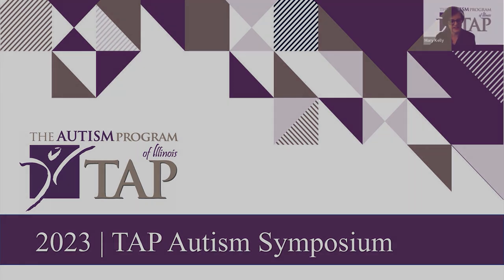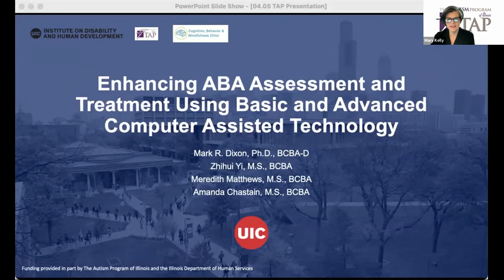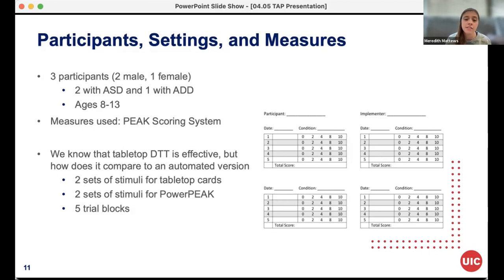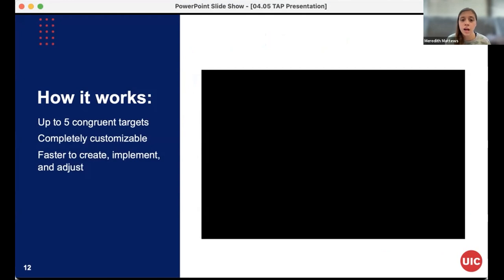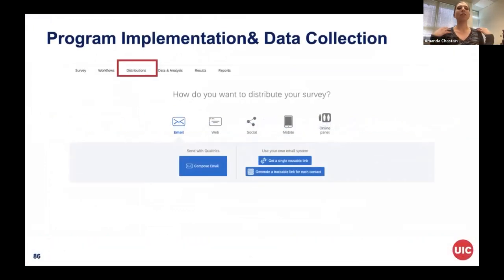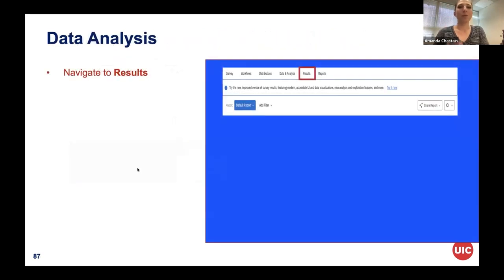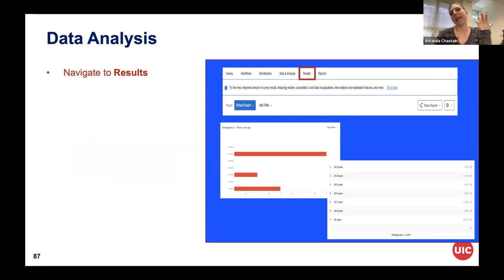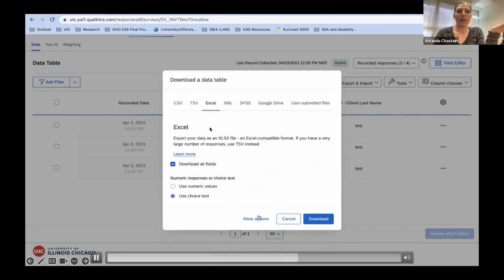Enhancing ABA Assessment and Treatment Using Basic and Advanced Computer Assisted Technology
This symposium will span multiple innovative areas in the delivery of behavior-analytic intervention and research for autism using computer-assisted technologies. The presentation will include 1) an applied study comparing traditional table-top relational training (RT) and computer-assisted RT in learner engagement and robustness in derived relational responding; 2) a system-level exploratory randomized trial evaluating the effect of a custom-built system on learner and staff outcomes among eight students receiving RT as part of their Individualized Education Programs (IEP) in a public school setting; and 3) a technical report on several common platforms that software practitioners and researchers can use to enhance ABA assessment and treatment processes. Implications for improving and optimizing the delivery of RT procedures and related research using computer-assisted technology will be discussed.

Objectives:
• Attendees will be able to define and describe applications of computer-assisted technology in behavior-analytic settings.
• Attendees will be able to provide examples on potential benefits of computer-assisted technologies in relational training.
• Attendees will be able to provide examples on common platforms and software they can use to enhance ABA assessment and treatment processes.

Authorship: Mark R. Dixon, Zhihui Yi, Meredith Matthews, Amanda Chastain

Presented by:
Dr. Mark R. Dixon, Ph.D., BCBA-D, University of Illinois at Chicago
Dr. Dixon is a Board-Certified Behavior Analyst – Doctorate and a clinical professor at the Department of Disability and Human Development. Dr. Dixon has published 12 books, over 230 peer reviewed journal articles, and delivered 1000s of presentations around the globe. His research and/or expert opinions have been featured in Time Magazine, Newsweek, The New York Times, National Public Radio, This American Life, and Netflix’s series Bill Nye Saves the World. Dr. Dixon cares for individuals and their families impacted by autism and other developmental disabilities through his innovative research that guides practice. He has generated millions of dollars of funding to infuse behavior analysis within local schools and treatment facilities and created multiple clinics for persons diagnosed with autism and related conditions.

Zhihui Yi, BCBA, University of Illinois at Chicago
Zhihui is a bilingual Board-Certified Behavior Analyst who works with children, teenagers, and their families that are impacted by autism and other developmental disabilities. Mr. Yi is the Clinical Coordinator at CBM and currently oversees the Language and Cognition Program, and the Caregiver Training and Consultation Program. Mr. Yi is dedicated to improving equal access to evidence-based treatment among minority groups and is interested in improving language, adaptive skills, and overall independence among those he works with. His research interests include relational frame theory, language-based interventions, and early intervention for children with autism.

Meredith Matthews, M.S., University of Illinois Chicago
Meredith recently completed a Master of Science degree in applied behavior analysis and has worked with children, adolescents, and young adults with disabilities for the past four years. Meredith is a clinical supervisor and the Research Coordinator at the Cognition Behavior and Mindfulness (CBM) clinic. Her research interests include mindfulness-based therapy, acceptance and commitment therapy, evidence-based practices for individuals with autism, as well as broader social issues such as climate change.

Amanda Chastain, BCBA, University of Illinois at Chicago
Amanda completed her master’s degree in Psychology (Applied Behavior Analysis) at California State University, Sacramento. After graduation, she received training and supervision in Acceptance and Commitment Therapy while working as a Senior Research Associate in an Applied Behavior Analysis lab at the University of Southern California. Ms. Chastain has delivered several conference presentations and workshops and has published her work in various locations. Ms. Chastain is currently working towards obtaining her Doctorate in Rehabilitation Sciences at the University of Illinois at Chicago. Her current research focuses on complex verbal behavior, Relational Frame Theory, and Acceptance and Commitment Therapy.